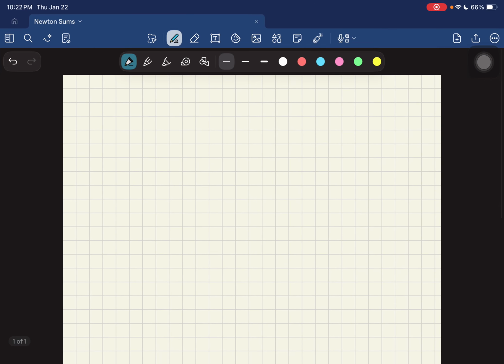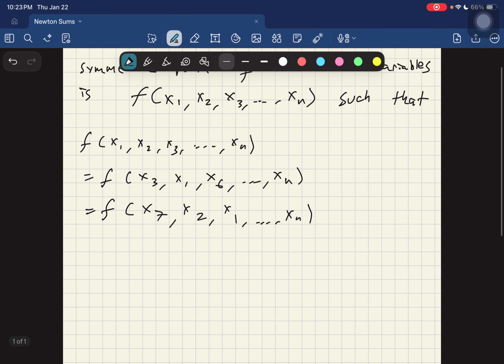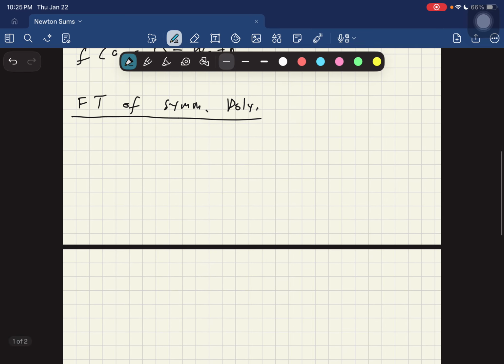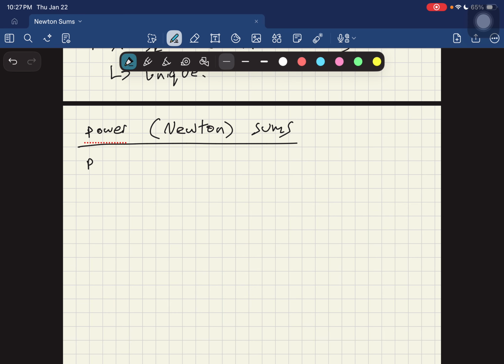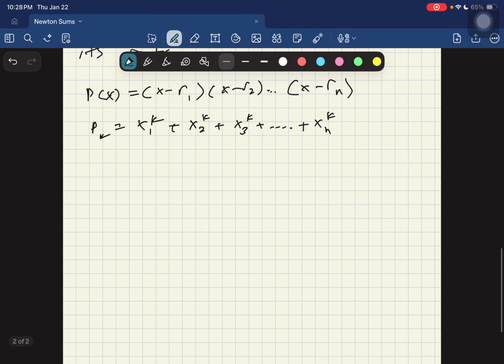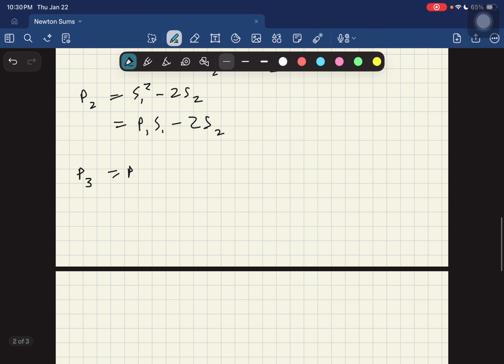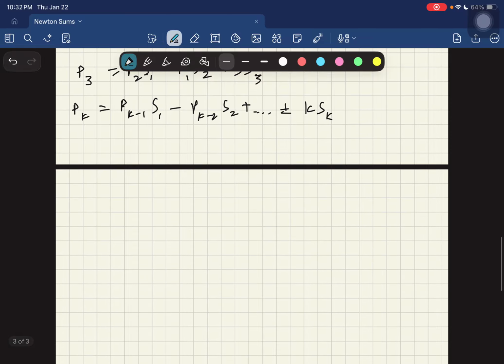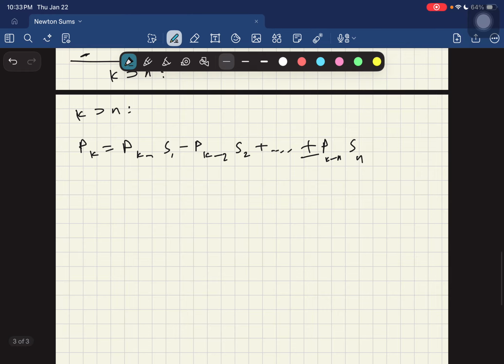Newton Sums Lecture